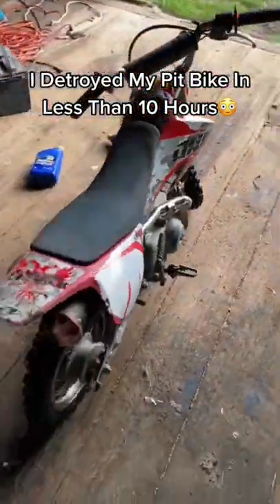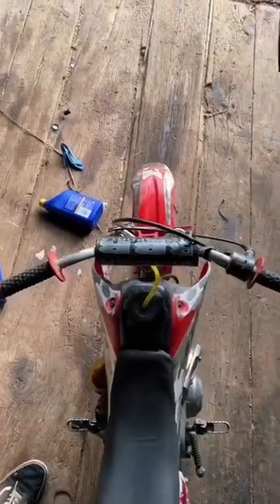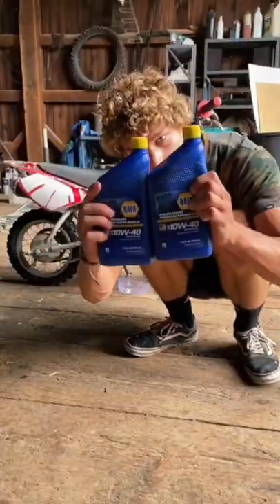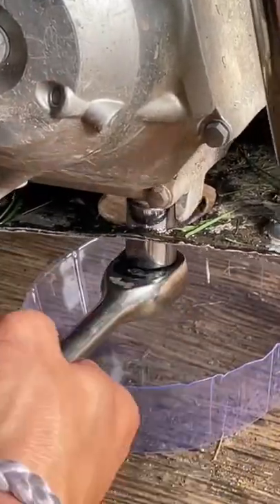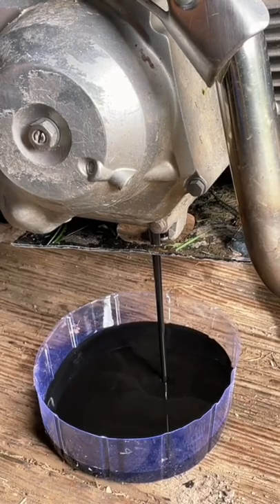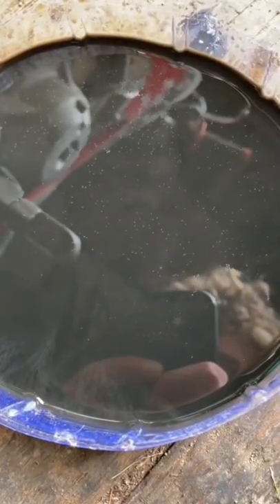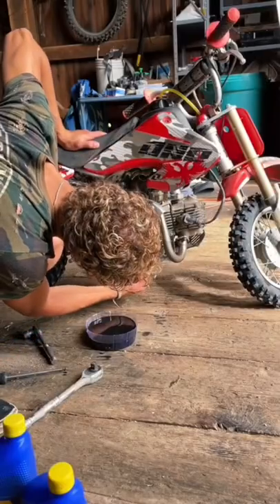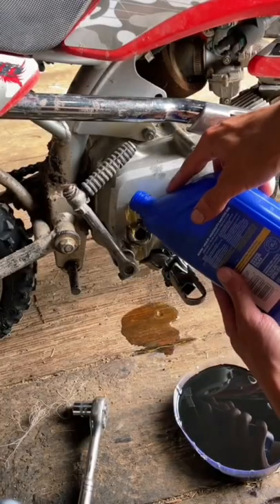I Destroyed This Pitbike In 2 Hours😭